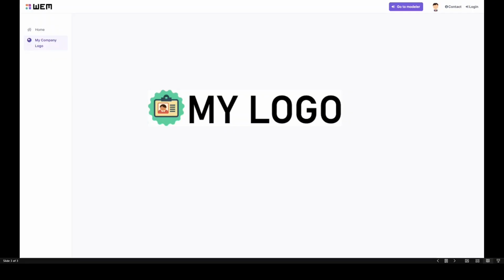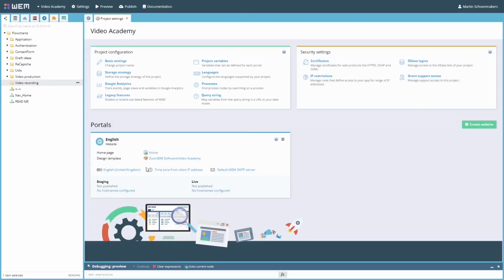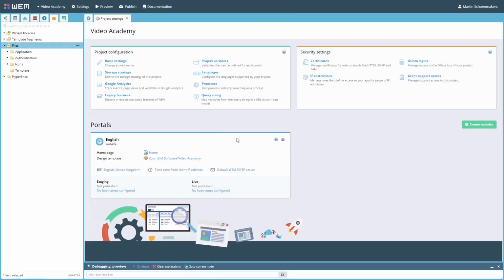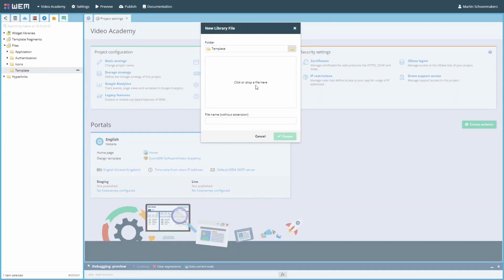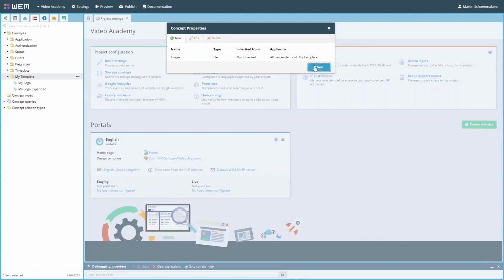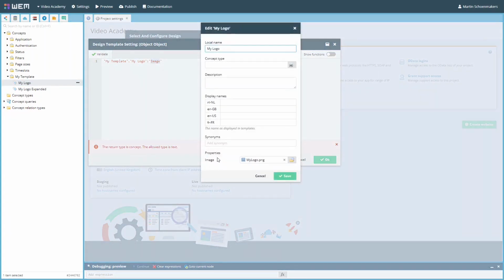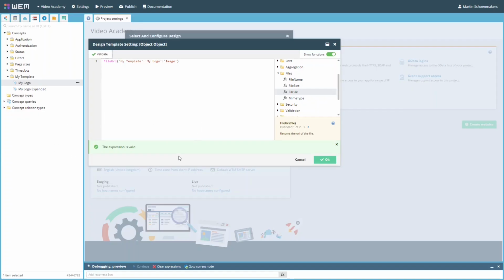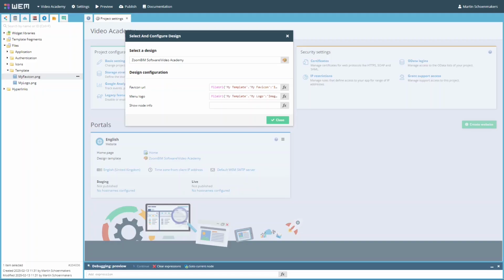How to show your Company logo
Want to make your WEM applications truly your own? By default, WEM design templates show the WEM logo in the top left corner — but with a few quick steps, you can replace it with your own company logo. In this step-by-step video, you’ll learn how to upload your logo, link it via a static file, and dynamically apply it to your application template.
Perfect for branding your no-code apps with a professional touch.

Chapters:
0:15 - General explanation
1:28 - Adding a static file
2:14 - Concept with file property
2:55 - Logo expression in template
4:04 - Preview result
4:36 - Conclusion